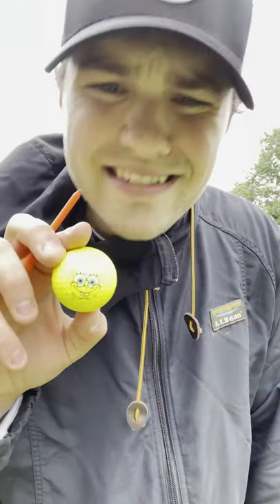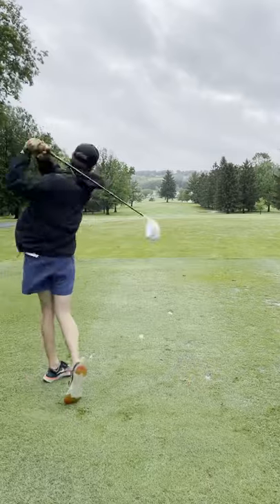FLEX SEAL GOLF DRIVER